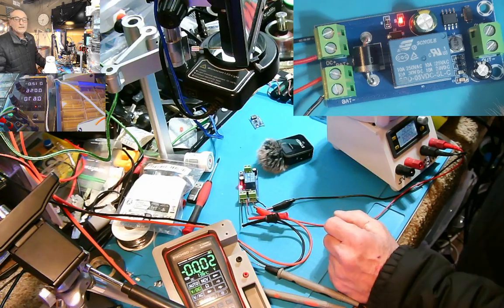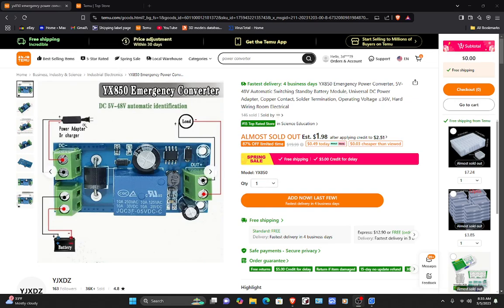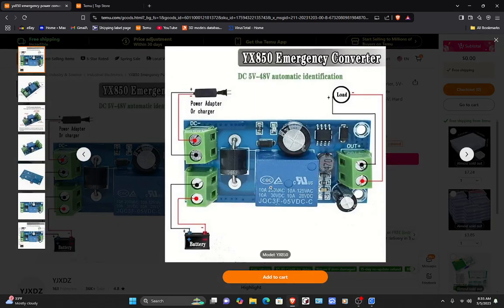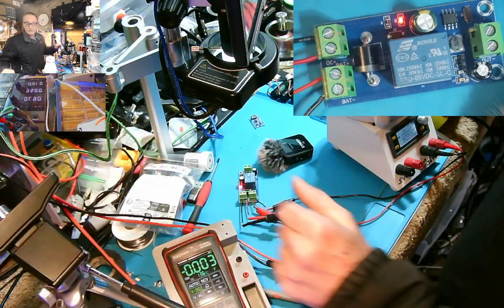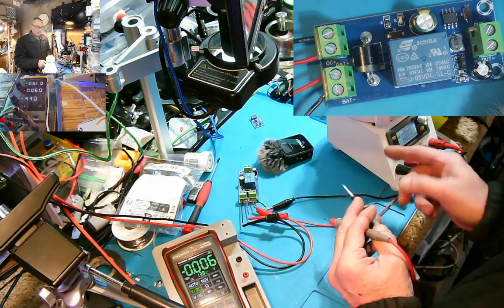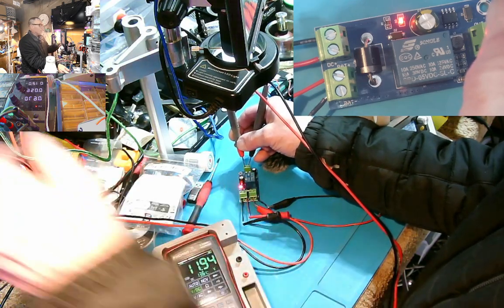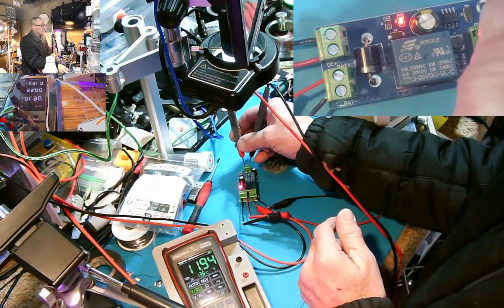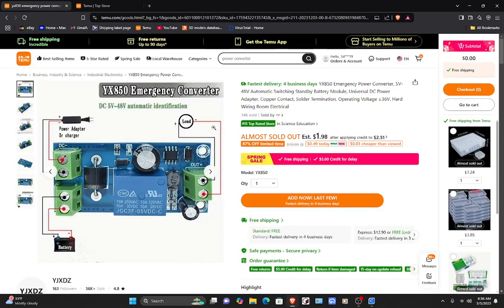YX850 Emergency Power Converter, 5V 48V Automatic Switching Standby Battery Module, Universal DC Pow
YX850 Emergency Power Converter, 5V-48V Automatic Switching Standby Battery Module, Universal DC Power Adapter, Copper Contact, Solder Termination, Operating Voltage ≤36V, Hard Wiring Room Electrical